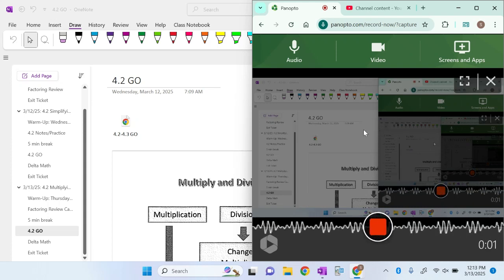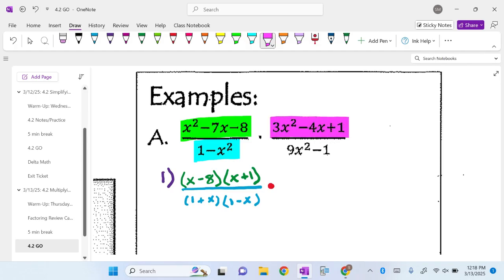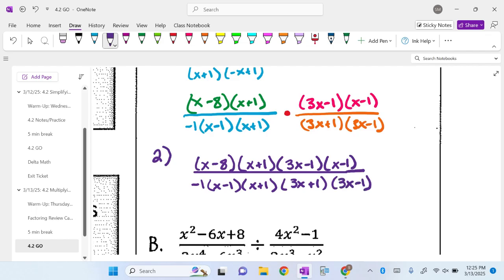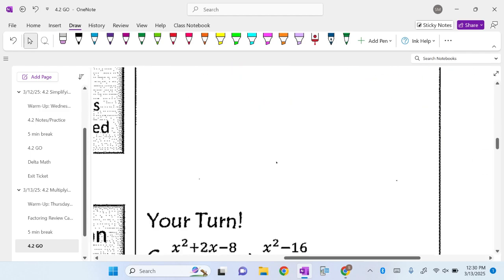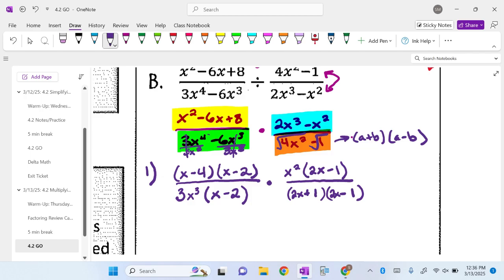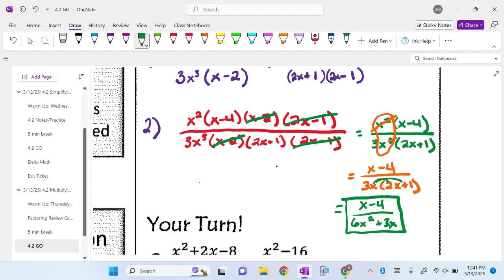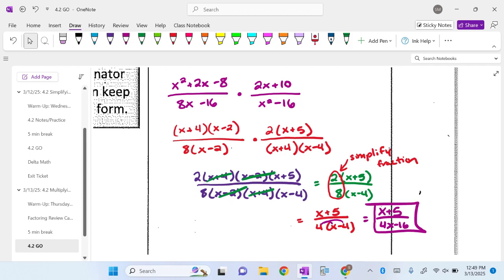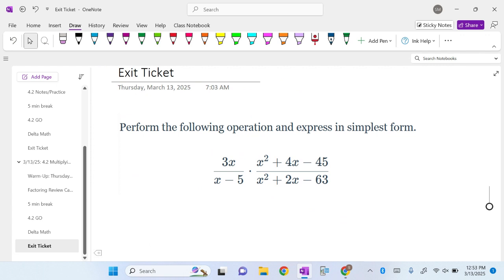4.2 Lesson Part 2 Math 3 S25